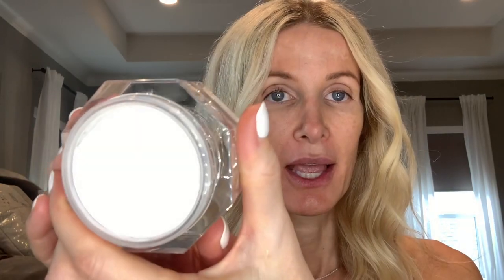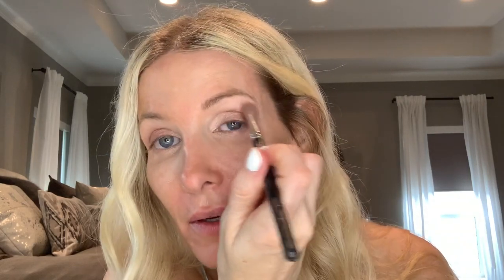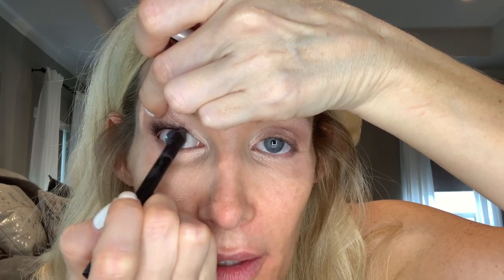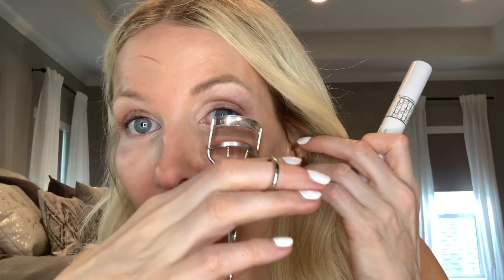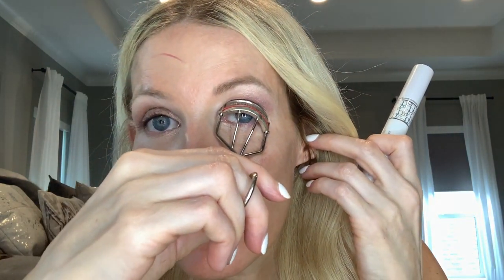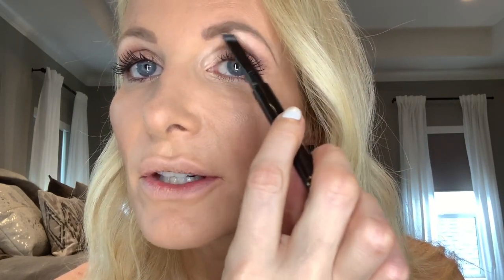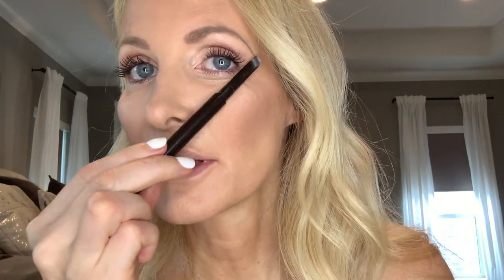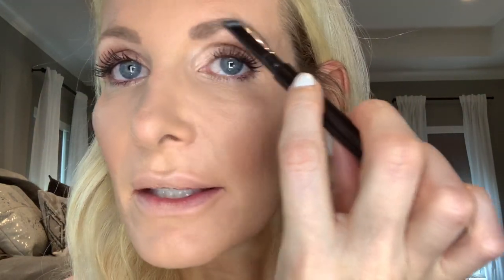10 Make Up Tricks to Help You Look Younger | Beauty Over 40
I'm sharing 10 make up tricks to help you look younger and tons of amazing products I swear by!   Thank you so much for stopping by today!  XO, Heather

WHAT I'M WEARING IN THE VIDEO:
SIMILAR FOR LESS

BEAUTY PRODUCTS:

CHARLOTTE TILBURY MAGIC CREAM MOISTURIZER

PAULA'S CHOICE WRINKLE DEFENSE SUNSCREEN

SMASH BOX PRIMER

NARS CONCEALER

CHARLOTTE TILBURY EYE SHADOW PALETTE IN GLAMOUR MUSE

CHARLOTTE TILBURY BLACK EYELINER IN BEDROOM BLACK

KEVIN AUCOIN EYELASH CURLER

DIOR EYELASH PRIMER

LANCOME HYPNOSE DRAMA MASCARA

BEAUTY BLENDER

CHARLOTTE TILBURY FLAWLESS FOUNDATION

LAURA MERCIER LOOSE POWDER IN TRANSCULANT

CHARLOTTE TILBURY FULL LOOK PALETTE
(COMES WITH BLUSH, BRONZER, HIGHLIGHTER, AND 3 EYESHADOWS)

TOM FORD BROW PENCIL IN TAUPE

MAC LIP LINER IN HALF RED

MAC LIPSTICK IN HEY FRENCHIE

NARS LIP STAIN IN WALK THIS WAY

CHARLOTTE TILBURY LIP GLOSS IN BLONDIE

LIGHTED MAKE UP MIRROR BY RIKI SKINNY

TRAVEL LIGHTED MAKE UP MIRROR